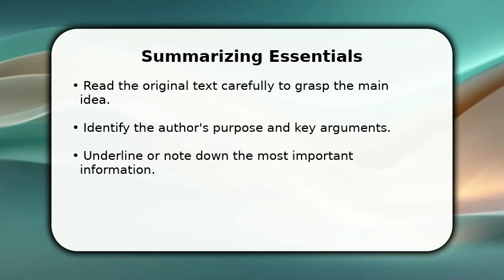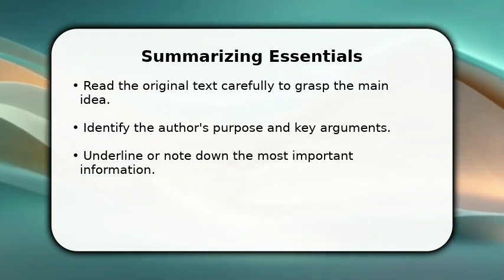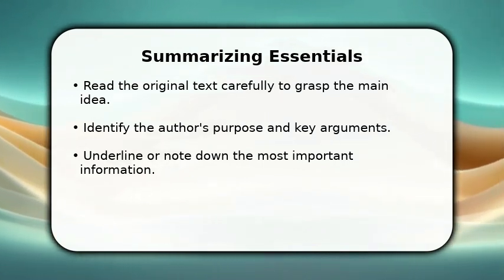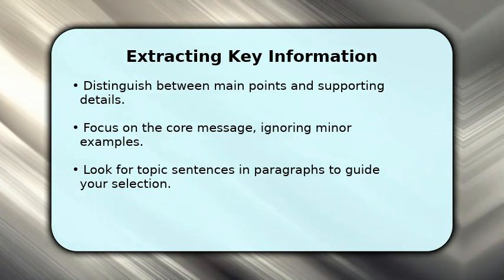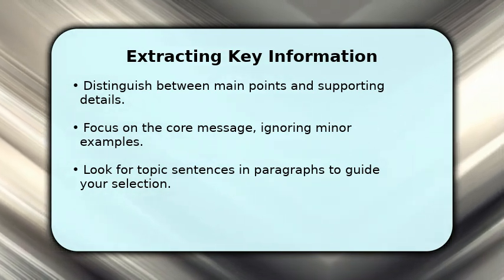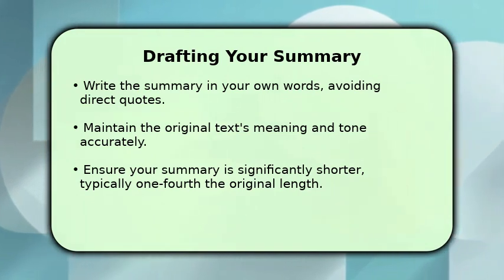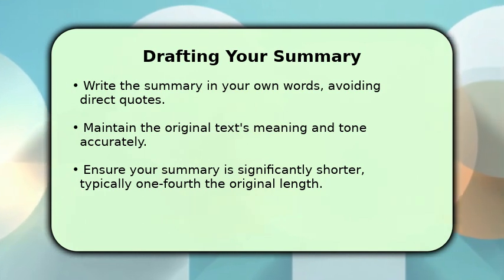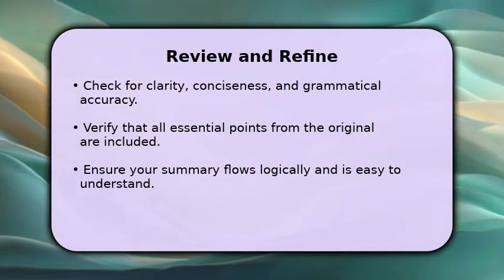How to Make a Summary in English (Updated)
▸ (x) In this video, we will cover the steps to create a summary of an article or text in English. A summary is a concise version of the original text that captures its main points and ideas. We will discuss the importance of summarizing texts, how to identify the main idea, and provide tips on how to write a clear and effective summary. Whether you're a student looking to improve your writing skills or a professional seeking to communicate complex information in a concise manner, this video is for you.